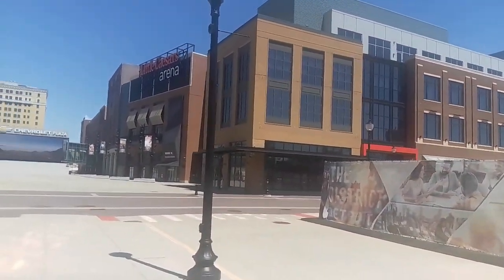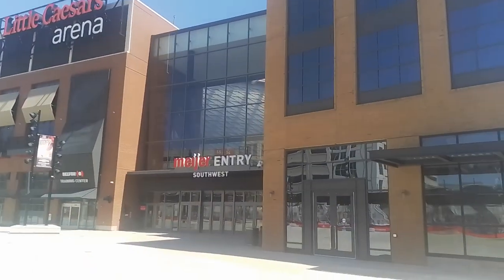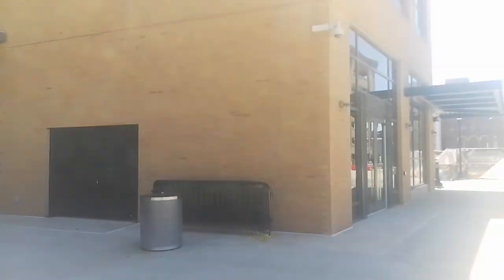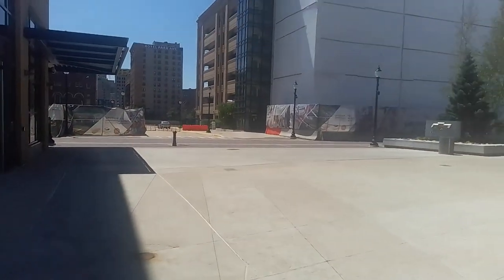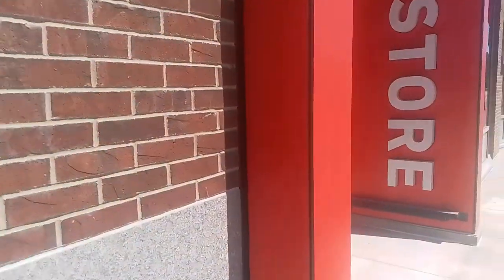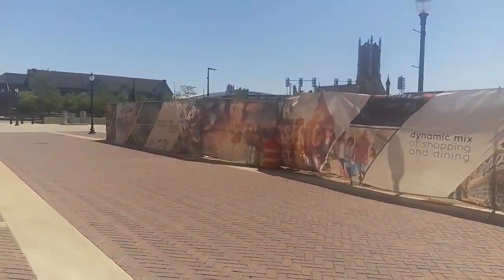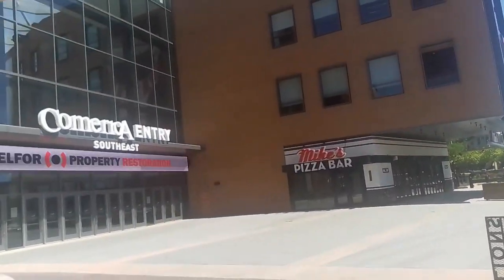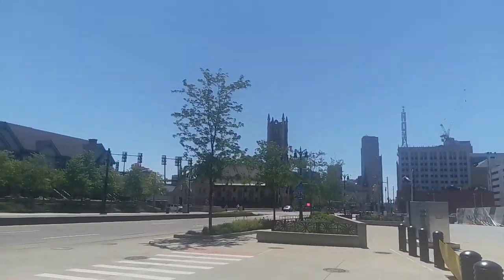DETROIT PISTONS HOME ARENA